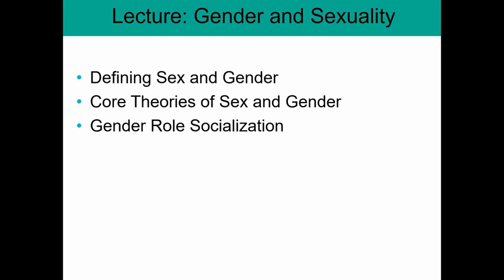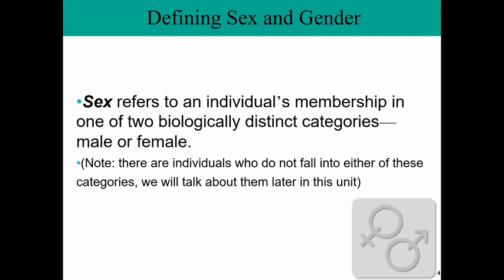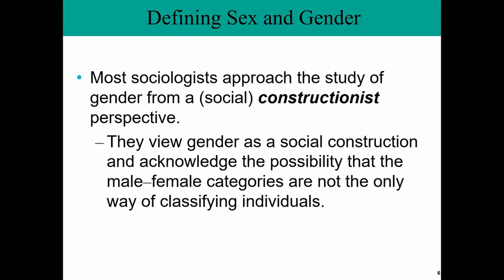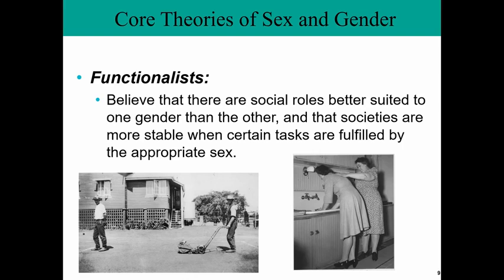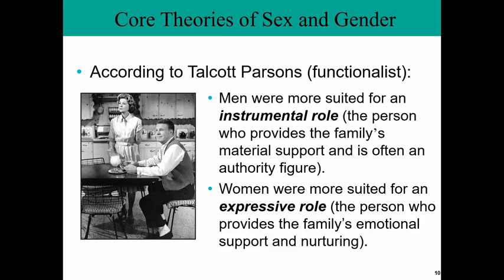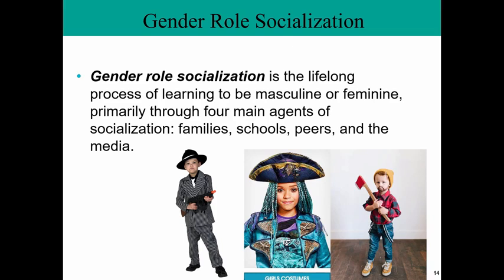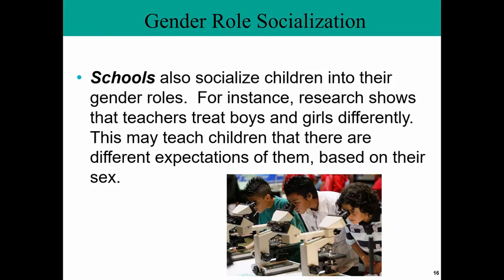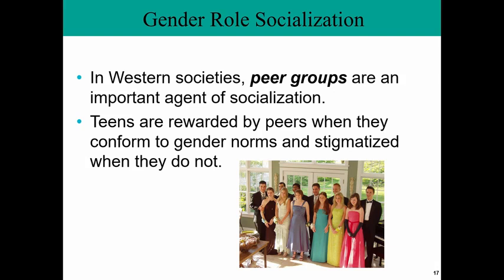Soc 101 Lecture 11.1: Gender and Sexuality